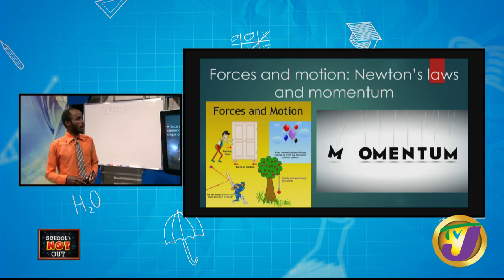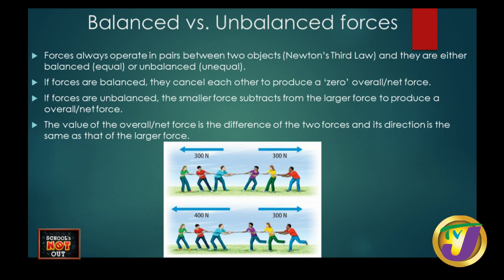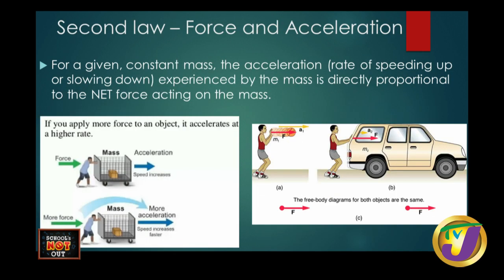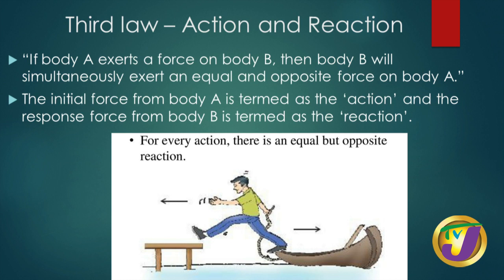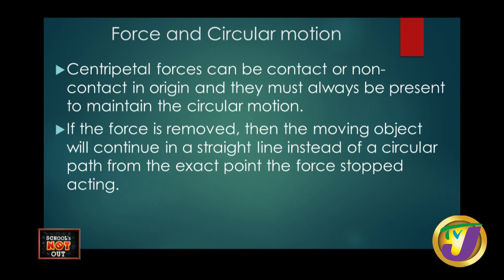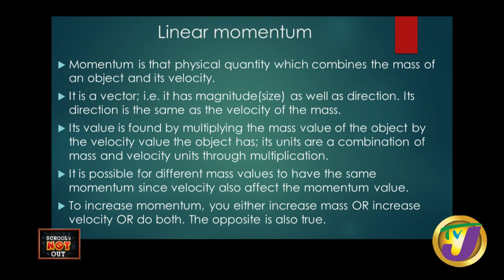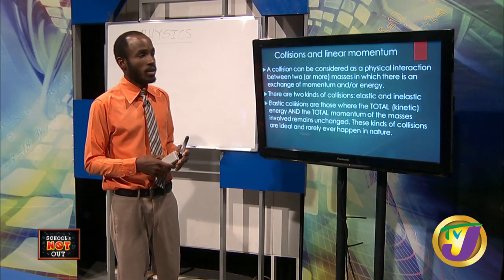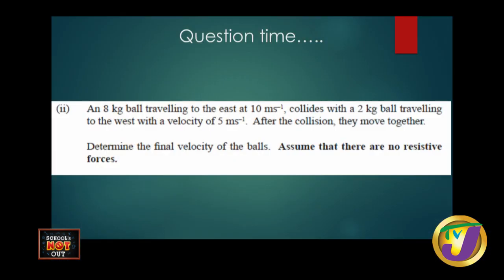CSEC Physics Lesson - May 19 2020